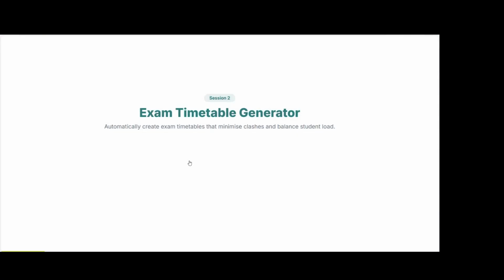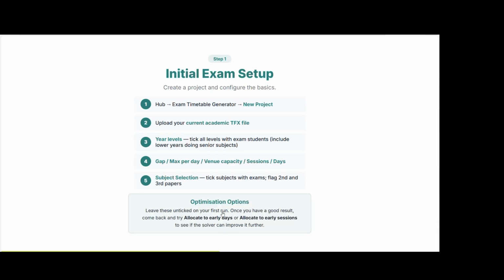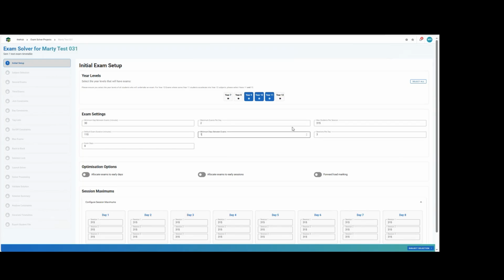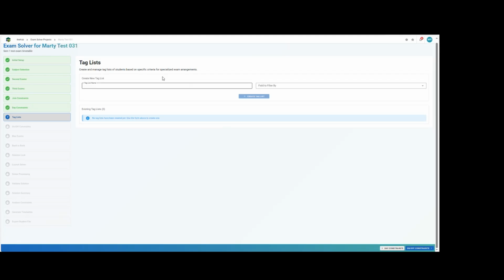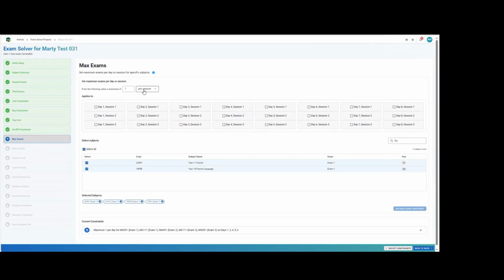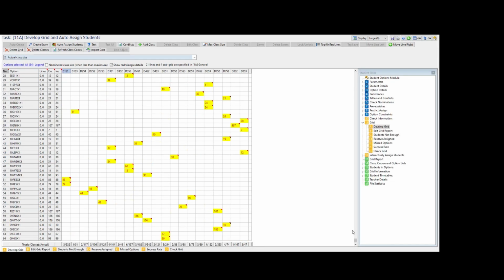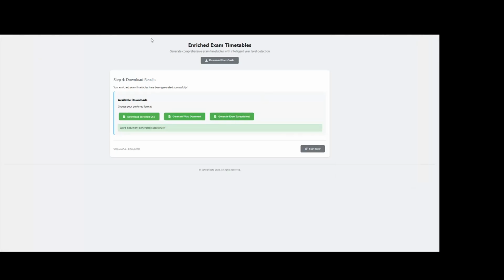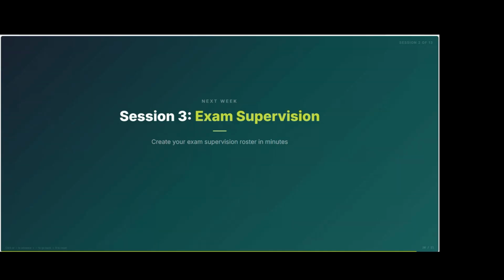Webinar 2 recap - Creating your Exam Timetable in School Data